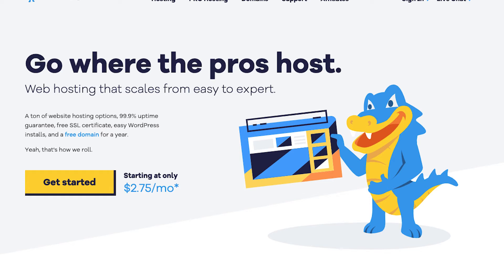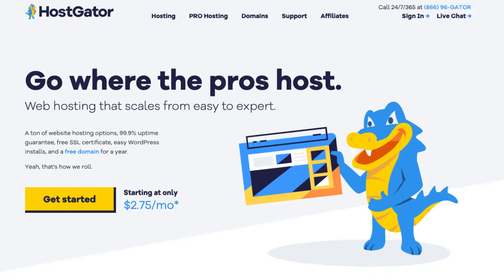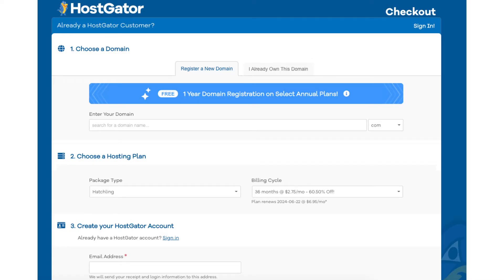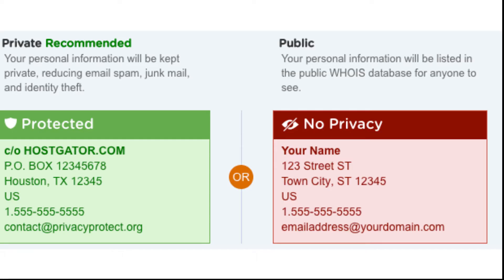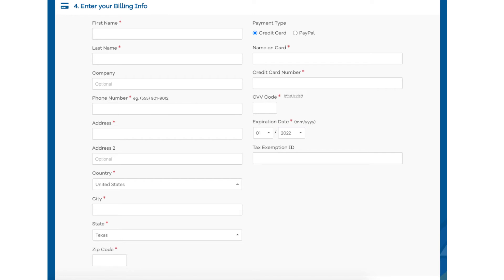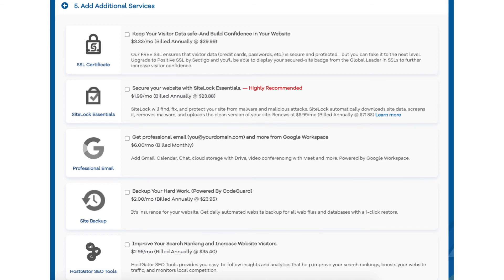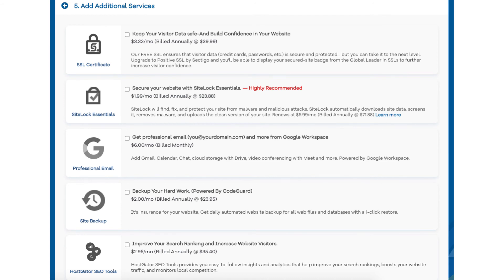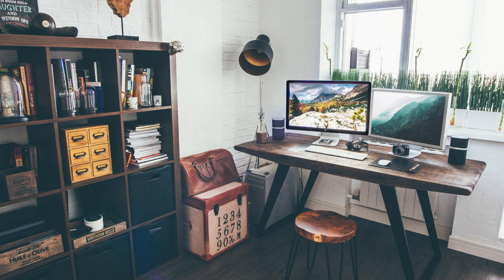How To Buy Domain And Hosting From Hostgator | Hostgator Tutorial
In this Hostgator tutorial, we go over how to buy domain and hosting from Hostgator step by step from start to finish. We also provide you with an up to 66% OFF hosting discount + a free domain name for annual plans or a domain discount for non-annual plans if using our exclusive Hostgator promo code.

We make buying a domain name and web hosting from Hostgator quick and easy in this Hostgator tutorial to follow along with. By the end of this video, you will know how to buy domain and hosting From Hostgator and should have your domain name and hosting purchased if you choose to.

Buying domain and hosting from Hostgator consists of a few steps. Getting started by selecting a Hostgator plan, choosing and registering a domain name if you don't already have one, selecting the length of time you want to purchase hosting for, adding additional services that you might want with your Hostgator hosting, and adding a promo code to get the cheapest Hostgator web hosting price available.

I'm excited to offer you this Hostgator domain and hosting discount to get your Hostgator domain name registered FREE for annual plans or at a discount for non-annual plans.